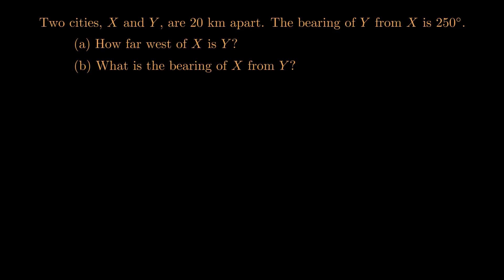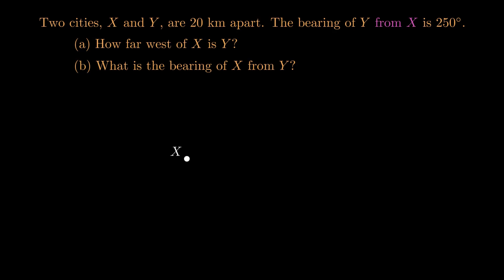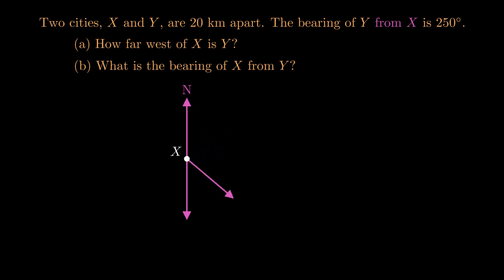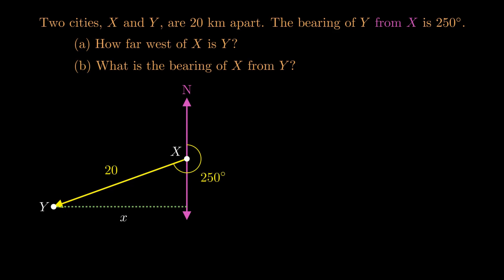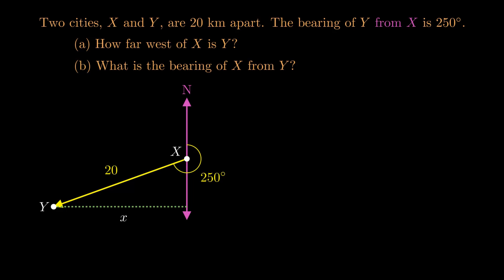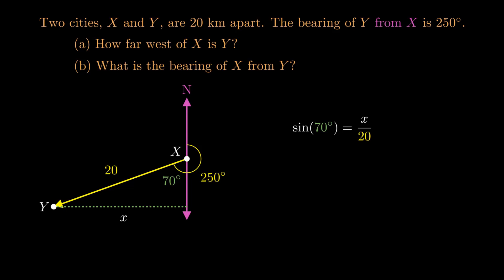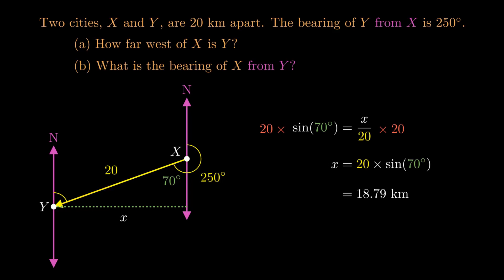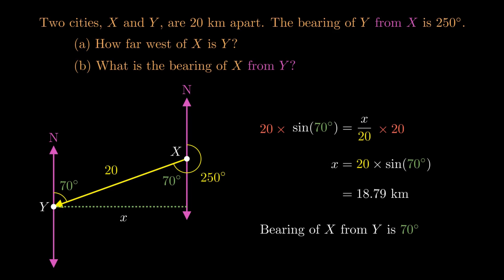Right-Angled Trigonometry with Bearings